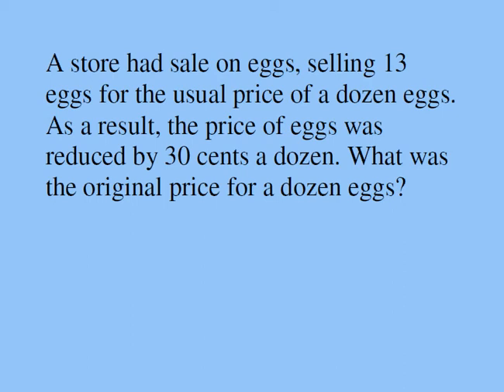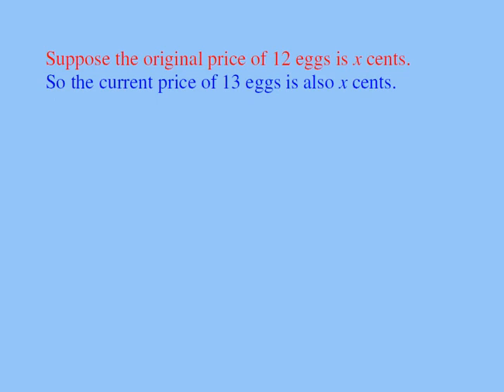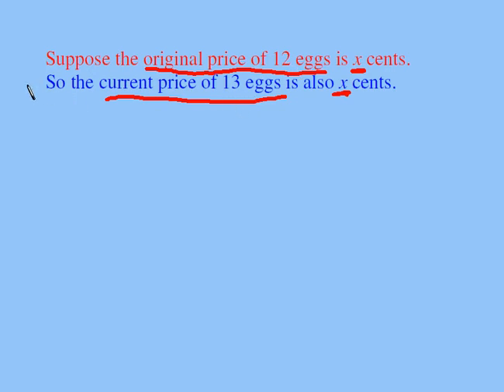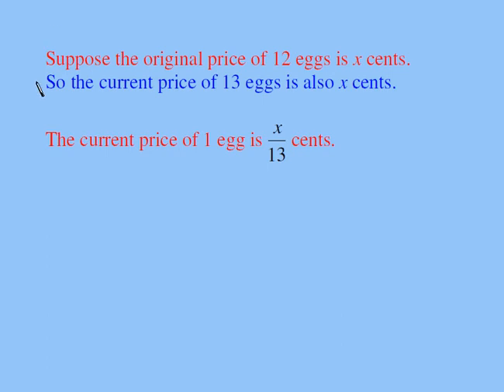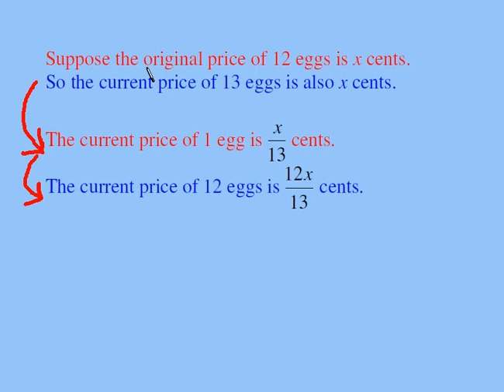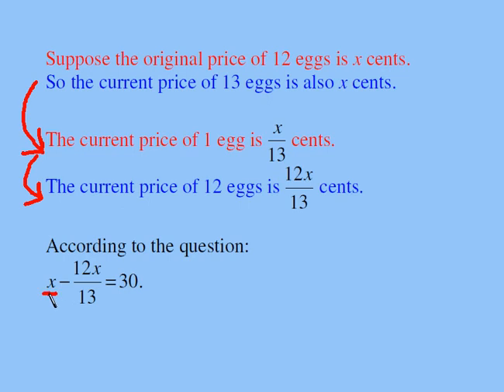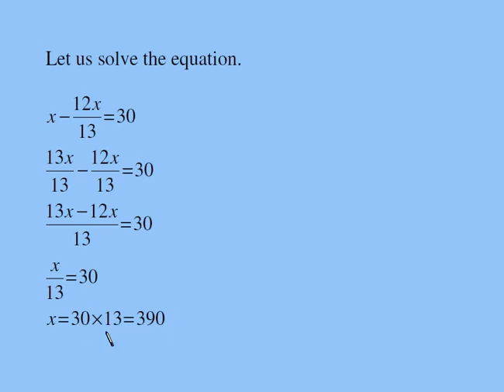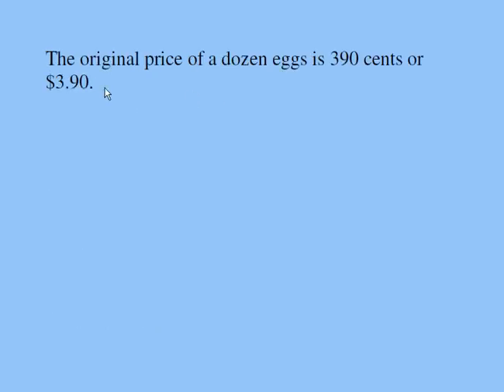Algebra Word Problem 02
A challenging algebra word problem